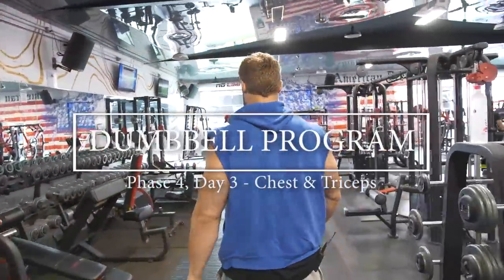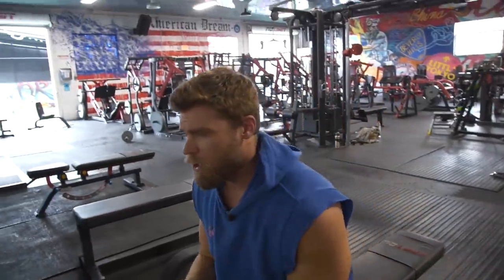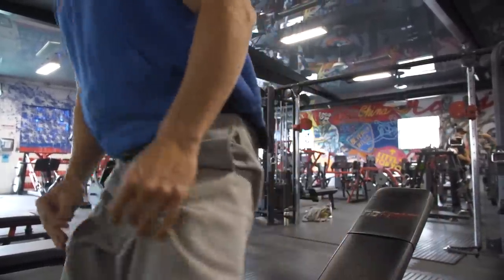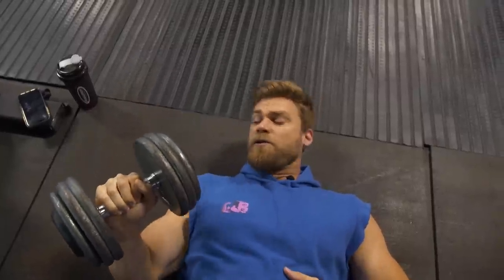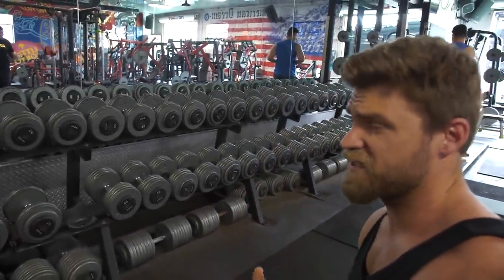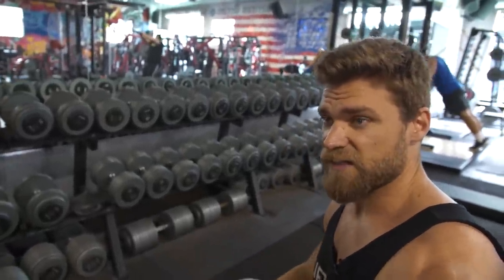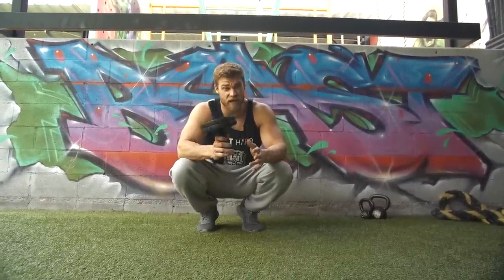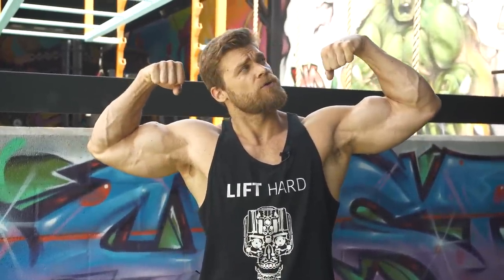CHEST & TRICEPS DUMBBELL ONLY WORKOUT (at home or gym) | Dumbbell Workout Plan P4D3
Buff Dudes Dumbbell Gym or Home Workout Plan

BUFF DUDES DUMBBELL ONLY PLAN | Day 3, Phase 4

Over the course of the next 12 weeks I'll be going through an intense program featuring dumbbells only. Be sure to follow along!!

PHASE 4 - CLASSIC SPLIT

Note: With this final phase we’ll be utilizing a classic hypertrophy based bodybuilding type split. Each major muscle group will have its own day, with some being paired with smaller muscle groups that share the same type of movement I.E. push or pull.

{before each workout}
Jump Rope Warm Up: 5 minutes
Mobility Drills: 10 - 15 minutes
Rest Times Between Sets: 60 - 90 seconds

DAY 3 - CHEST & TRICEPS

Twisting Bench Press 4 Sets x 12 Reps
Incline Close Press 4 Sets x 12 Reps
Single Arm Floor Press 4 Sets x 12 Reps
Underhand Fly 4 Sets x 12 Reps

TRICEPS -
Skull Crushers 3 Sets x 12 Reps
Kickbacks 3 Sets x 12 Reps

Core:
Roll Outs 3 Sets x 25 Reps

STAY BUFF.